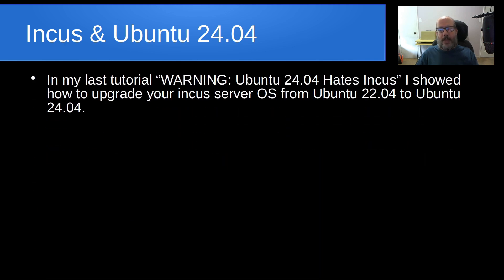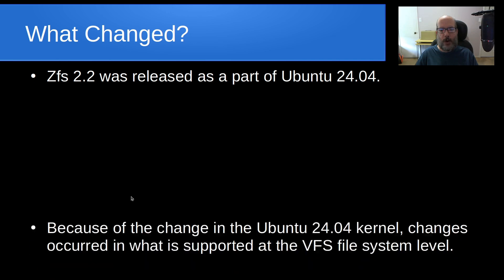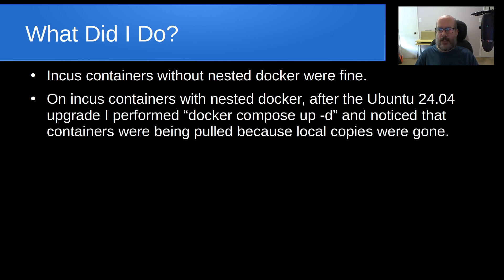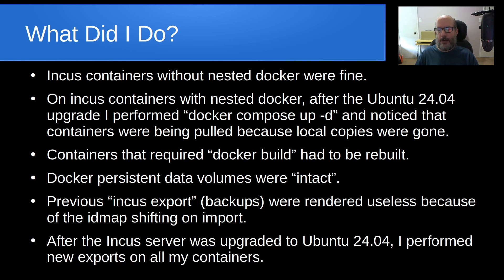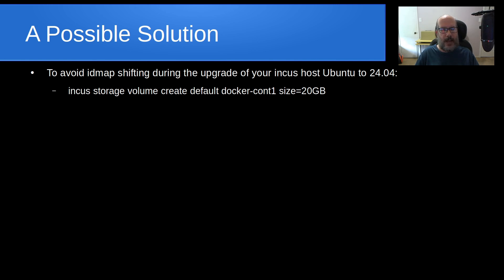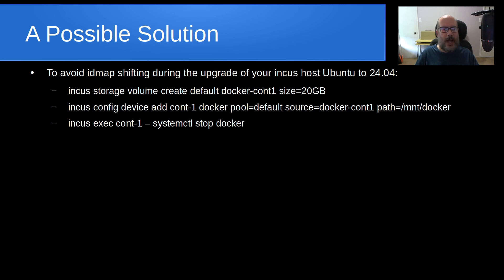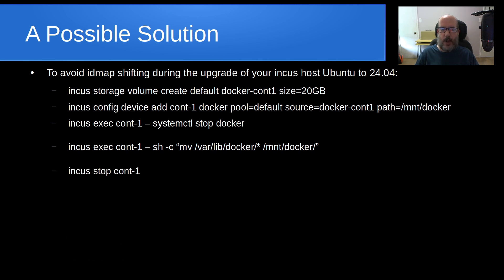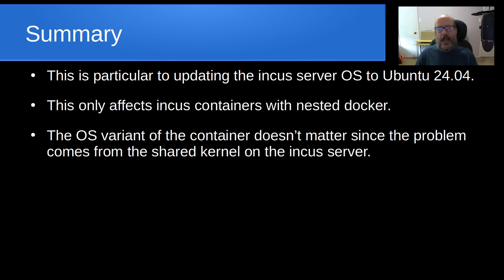Incus & Ubuntu 24.04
This presentation provides one possible solution for the problem with nested docker applications losing data when upgrading the Incus Server host OS to Ubuntu 24.04.